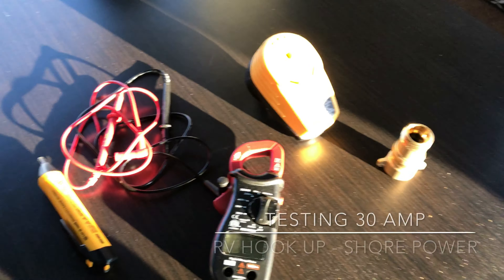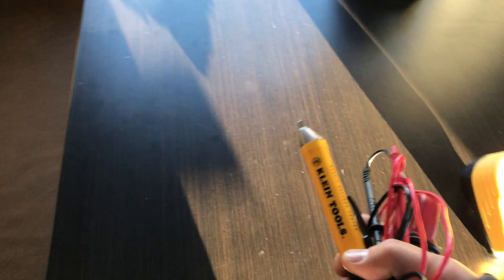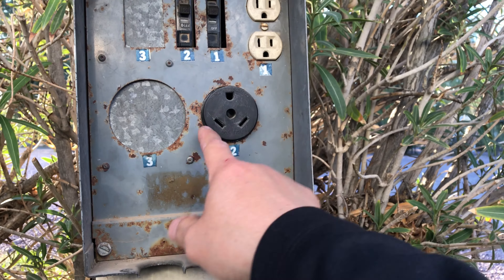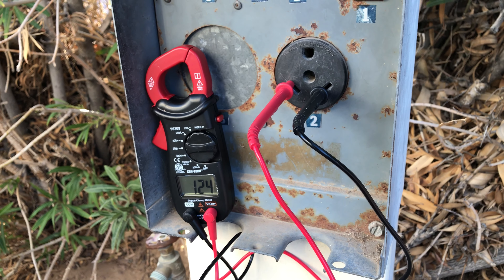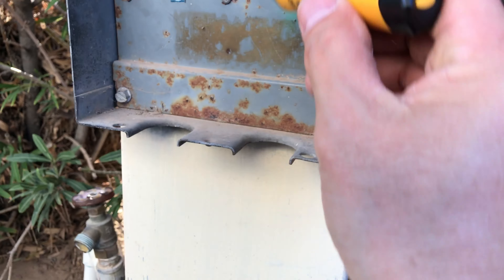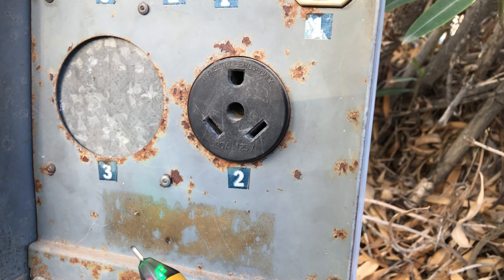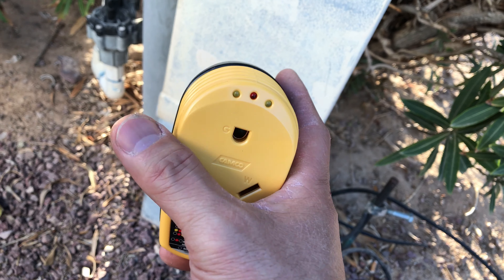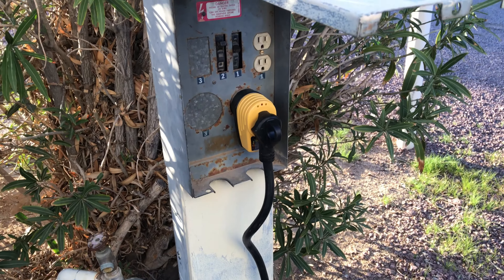Quick 30 amp outlet check. How to test a 30 amp RV shore power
How to quickly test a 30 amp outlet - shore power. This is how I test the 30 amp outlet before I plug our travel trailer.
1. Use a volt meter - typically left bottom is hot (no other should be hot)
2. Klein Non Contact Voltage Sensor - Tester - Detector. No beeps for neutral and ground. Bottom left (hot) should be the only thing beeping.
3. I use my Surge Protector - circuit analyzer. Two yellow lights means, shore power or outlet is wired properly
4. You can then plug your RV or travel trailer.
a. Turn of the breaker first then plug it to your surge protector
b. Or just plug it to the surge protector without shutting off the breaker (ok to do if you just pulled up and nothing is running inside)

Simply put... even my surge protector will get fried if the outlet is wired improperly - high voltage.
Test the shore power always to protect all appliances and electronics in your travel trailer or RV.
Here are the links of products used in this video:
30 amp circuit checker
30 amp surge protector (wish upgrade)
Klein non-contact tester